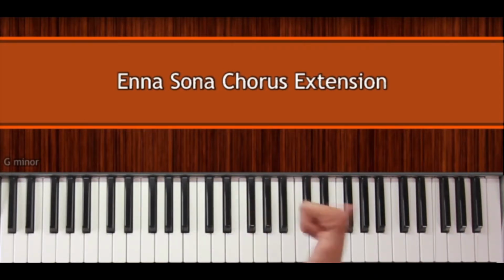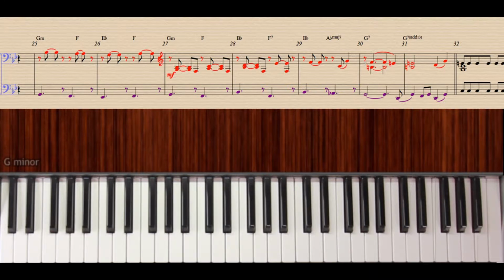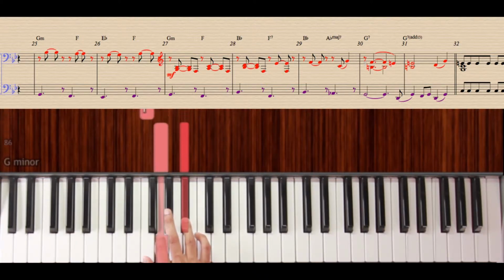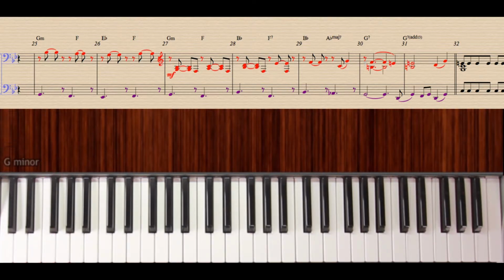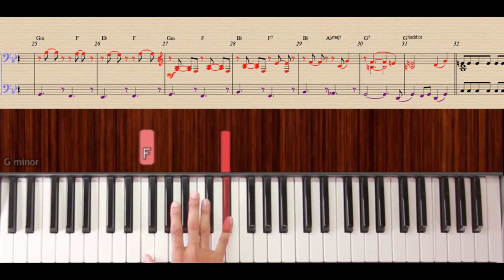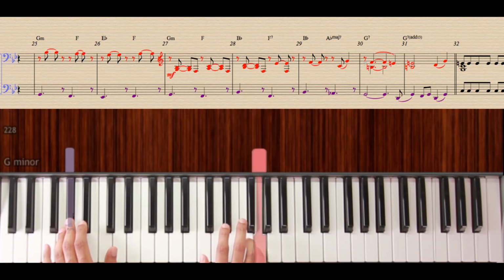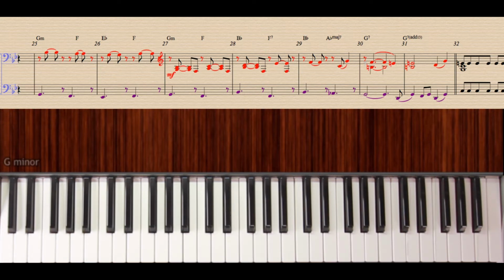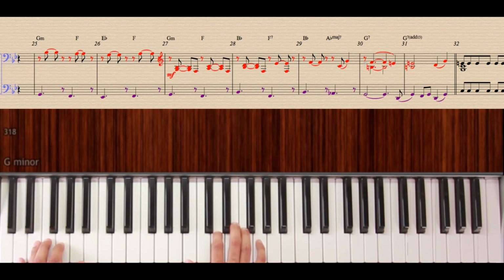Enna Sona Part 2 of 5 - Chorus Extension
Enjoyed this tutorial? to stay in touch!

Here is the Chorus Extension. This part covers the couple of bars in Enna Sona before it hits the interlude.

Song: Enna Sona
Lyricist: Gulzar
Composer: A.R. Rahman

*Standard and Deluxe sheets have now been renamed to Accompaniment and Advanced Solo sheets respectively.

Access the sheets below!

Enna Sona Accompaniment Sheet
product/enna-sona-accompaniment-sheet/

Enna Sona Advanced Solo Sheet
product/enna-sona-advanced-solo-sheet/